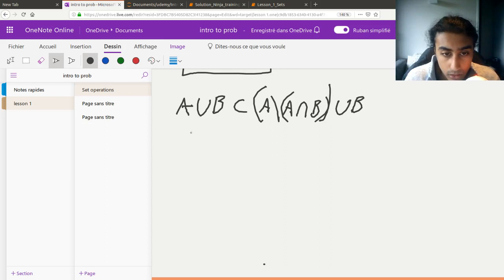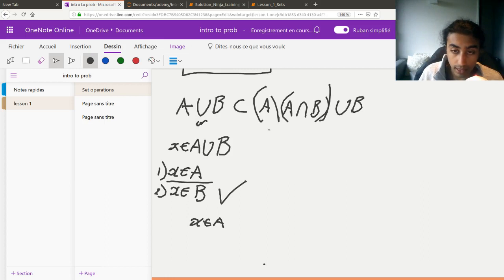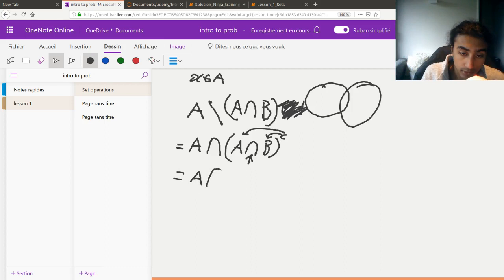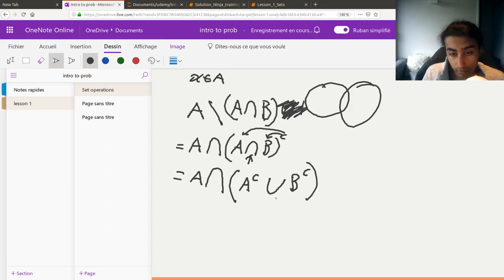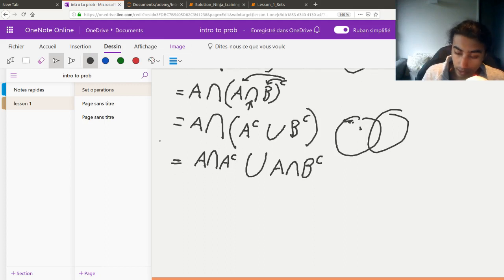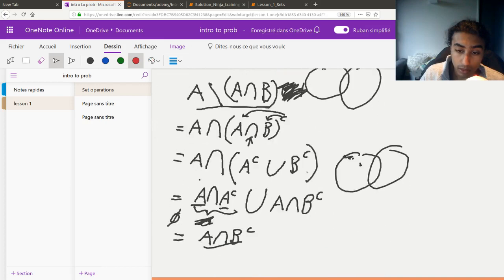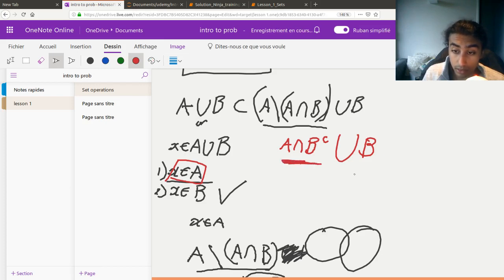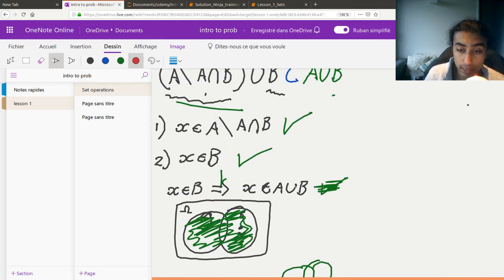task2 part 7